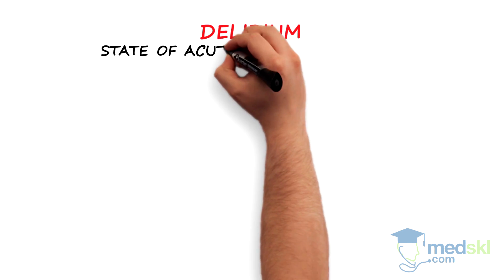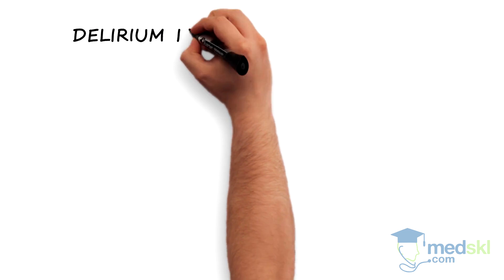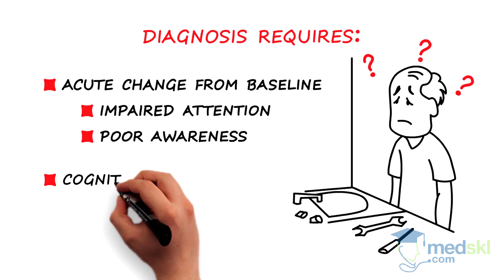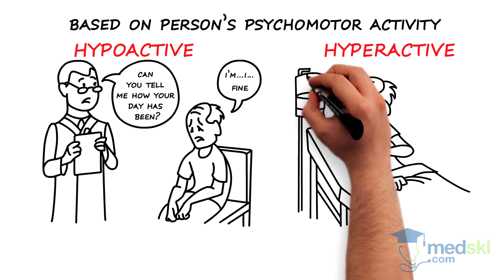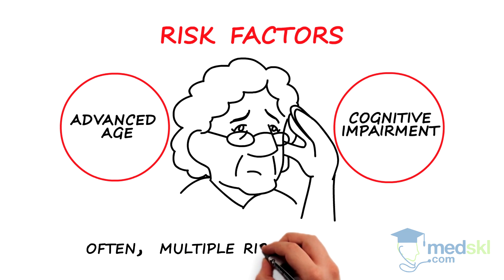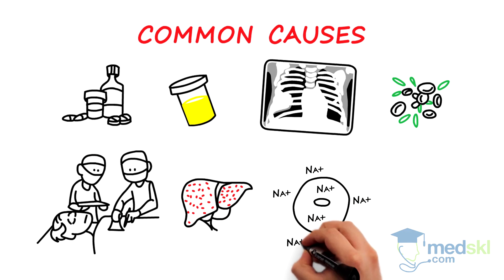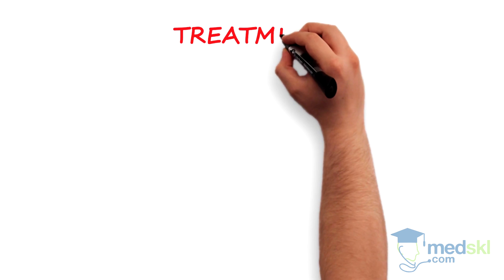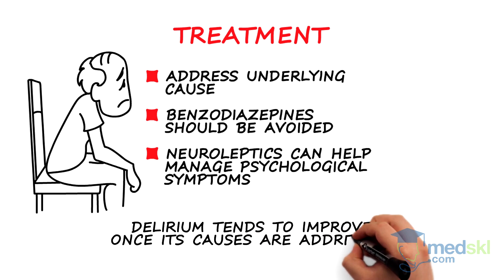Psychiatry – Delirium: By Mark Oldham M.D.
Psychiatry – Delirium
Whiteboard Animation Transcript
with Mark Oldham, MD

Delirium is a state of acute mental confusion. It can be caused by medical conditions or the psychoactive effects of medication or other substances. Unlike the terms encephalopathy and altered mental status, which also describe confusional states, delirium has a clear, reliable definition. As such, it is the preferred term when a patient meets diagnostic criteria.

Delirium is a clinical diagnosis. Imaging studies and laboratory tests cannot diagnose delirium itself, but may establish a cause of delirium.

Delirium diagnosis requires an acute change in mental status from baseline, characterized by:

Impaired attention.
Poor awareness of one’s surroundings.
Often a fluctuating course throughout the day.

It also requires evidence of cognitive impairment such as amnesia, disorientation, disorganized thoughts, delusions, or hallucinations; as well as a Medical or substance-induced cause.

Delirium is categorized based on psychomotor activity. It can be:

Hypoactive: with sluggishness and impoverished thinking;
Hyperactive: with agitation and intense emotions; or
Mixed level of activity: including combinations of the other two.

Delirium is a medical diagnosis, not a mental illness. It can present with depression, anxiety, or psychosis, but these typically improve when delirium resolves.

Certain risk factors, such as advanced age or cognitive impairment, may predispose a person to developing delerium. Often, multiple risk factors will be found.

Common delirium causes, or precipitants, include medications (especially anticholinergics and benzodiazepines), urinary tract infection, pneumonia, bacteremia, inflammation after major surgery, decompensated cirrhosis, hyponatremia, and hypoglycemia.

Delirium is often preventable. Preventive strategies include:

Avoiding or limiting deliriogenic medications.
Non-pharmacological interventions for healthy sleep.Good nutrition and hydration.
Correcting hearing and visual impairment, as well as cognitive and interpersonal stimulation.

The primary treatment of delirium, involves addressing the underlying cause or causes. Benzodiazepines, which often worsen or prolong delirium, should be avoided (except in alcohol withdrawal delirium), and neuroleptics reserved for agitation or distressing psychological symptoms. Delirium tends to improve – in most cases, resolve entirely – once its cause are addressed.